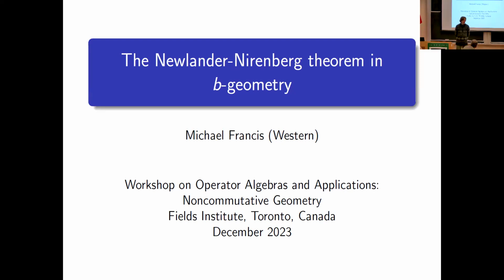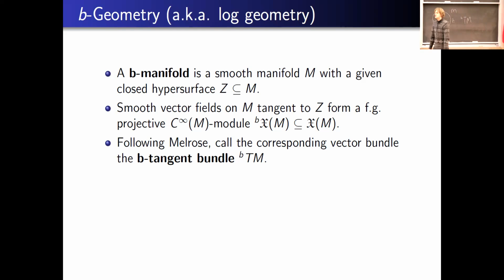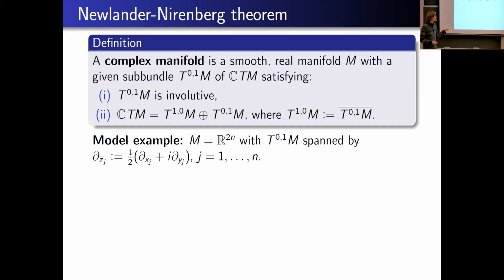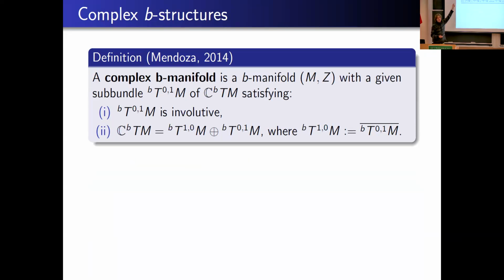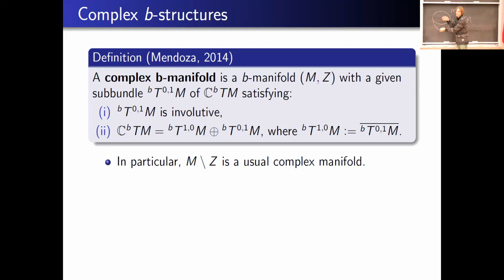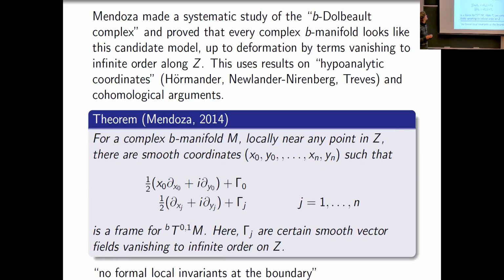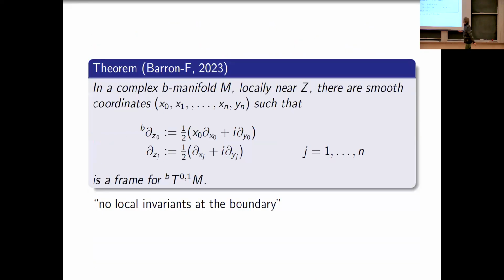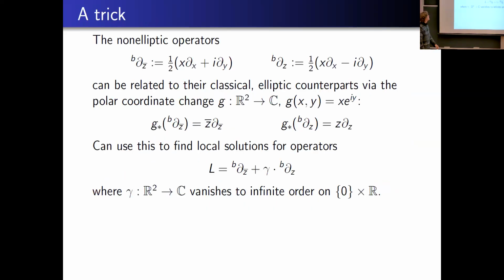The Newlander-Nirenberg theorem in b-geometry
Speaker: Michael Francis, Western University
Date: December 5, 2023